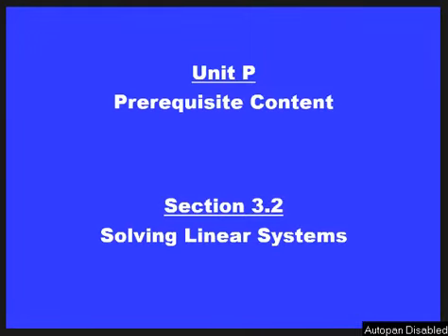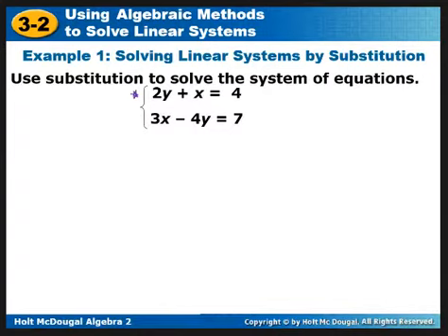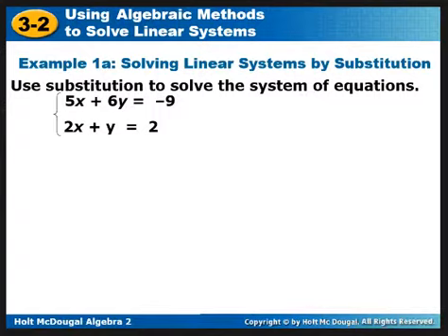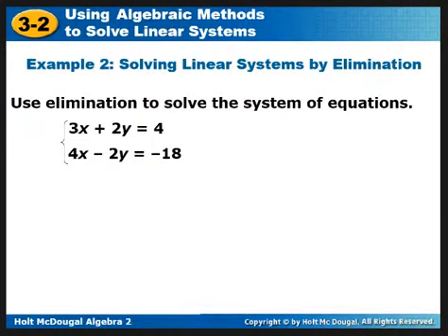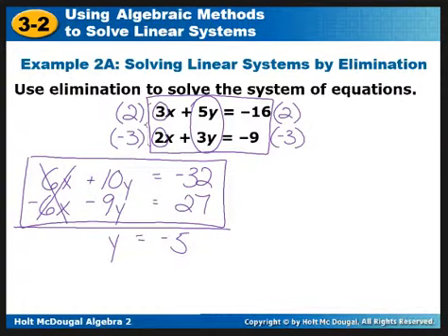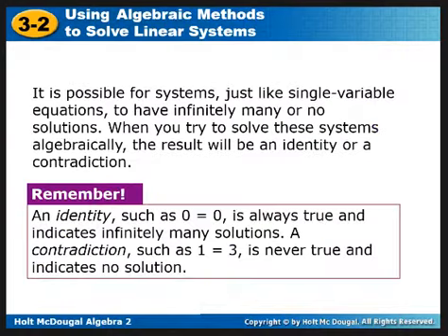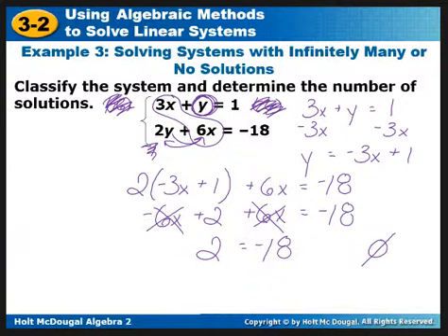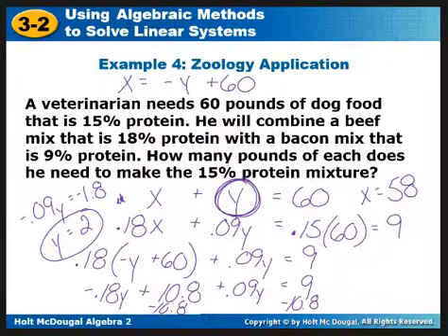Section 3.2 - Solving Linear Systems Algebraically